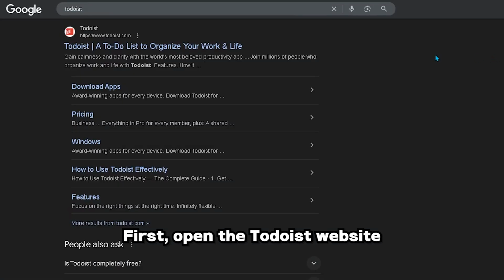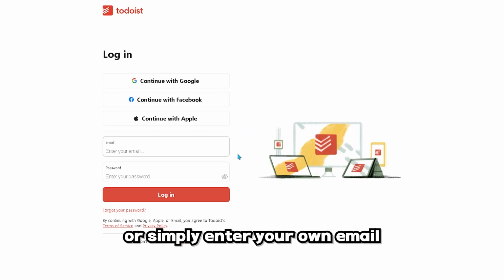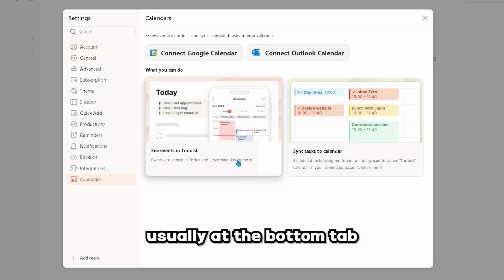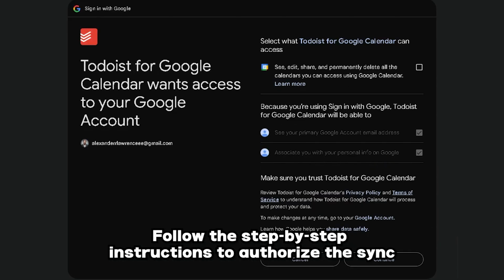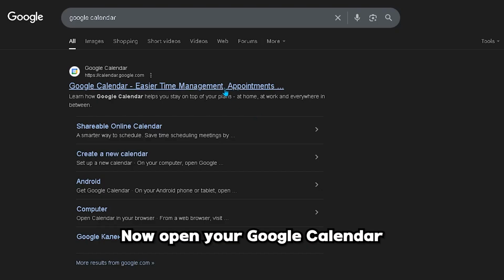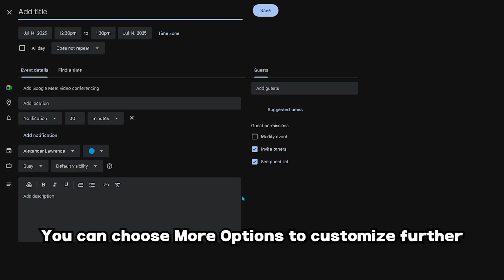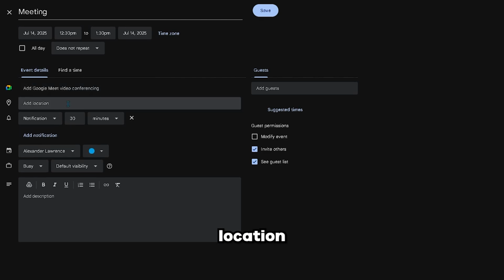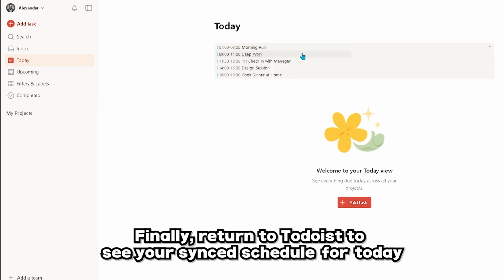Todoist Tutorial Time Blocking (𝟮𝟬𝟮𝟲) | 100% WORKS | NO Yapping, To The Point! | FAST & EASY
No Copyright Vlog Music for Videos